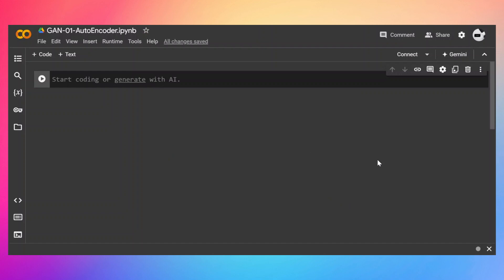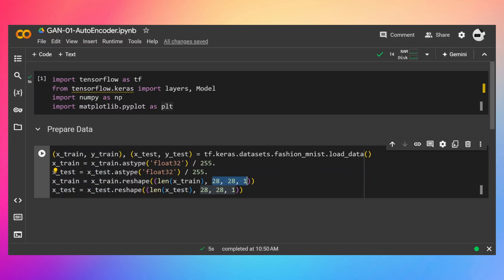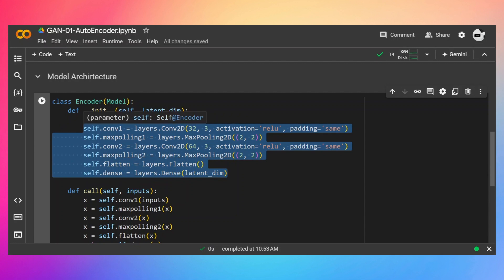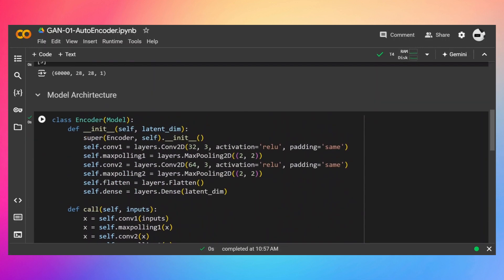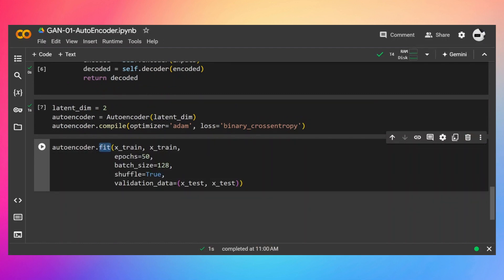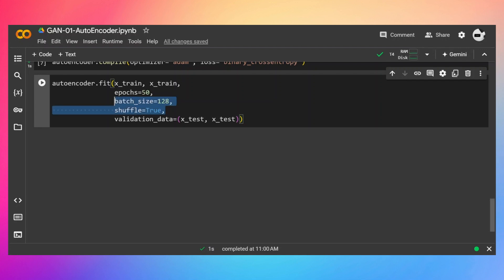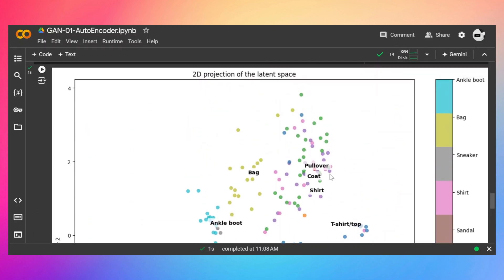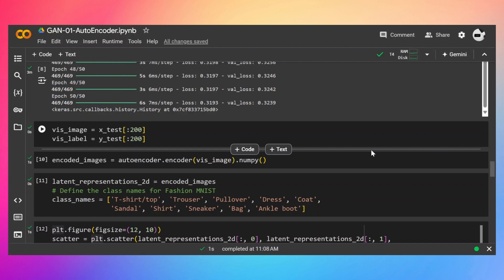Coding Auto-Encoder in TensorFlow | Image Generation with Neural Networks using TensorFlow | GAN 02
Welcome to our course on Gan(Generative Adversarial Networks) or Image Generation with Neural Networks using TensorFlow. In this video, we'll talk about Autoencoders and implement them using the Python TensorFlow framework. Autoencoder architecture is a self-supervised or unsupervised machine-learning technique that helps us generate new images using random samples. Autoencoders were first introduced by Geoffrey Hinton. This course will cover topics like GANs ( generative adversarial networks ), autoencoders, variational autoencoders, style transfer, and generative AI in TensorFlow. Get ready to dive into the world of image generation using neural networks!